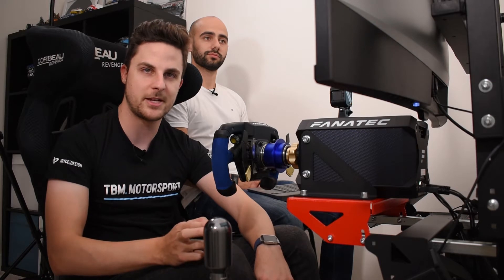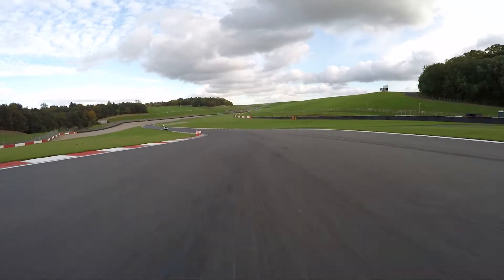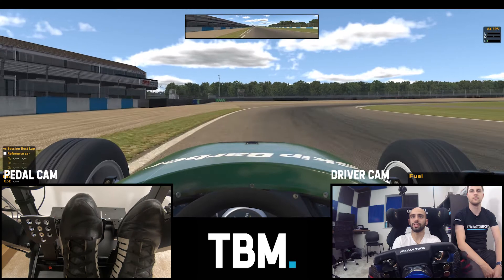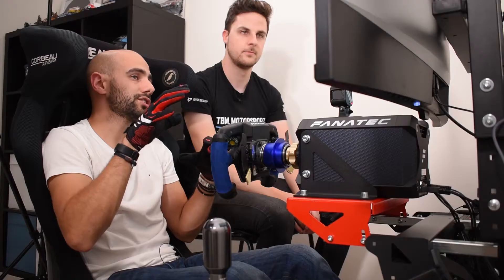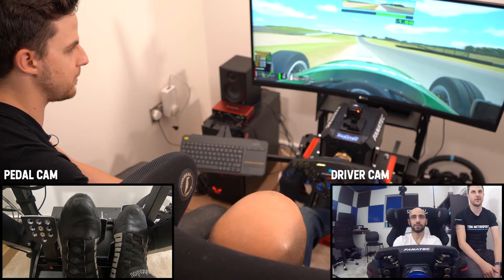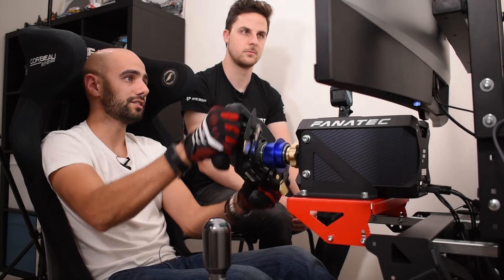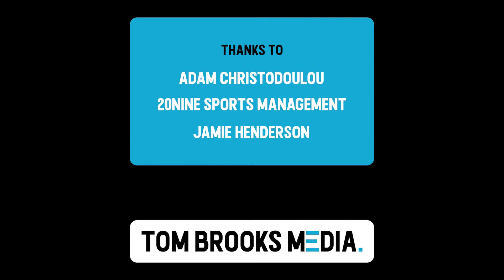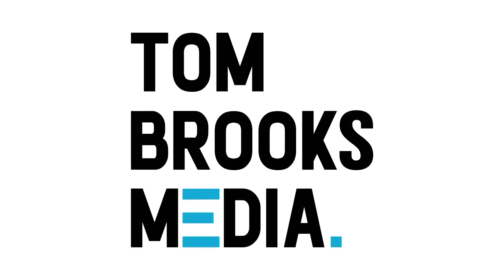Make Me A Racing Driver | Ep. 05: Learning To Drive - Part 2 (feat. Adam Christodoulou)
We're back! This time we're with Nurburgring 24 Hours winner and factory AMG driver, Adam Christodoulou, once more to learn Donington Park on a simulator before we head to the track in the next episode to see if what I've learned pays off!

Edited by Jamie Henderson, on behalf of Tom Brooks Media.

Content is copyright of Tom Brooks Media Ltd. No reproduction without permission.

Make Me A Racing Driver follows Tom as he transitions from life as a  professional motorsports commentator to that of a competitive racing driver.